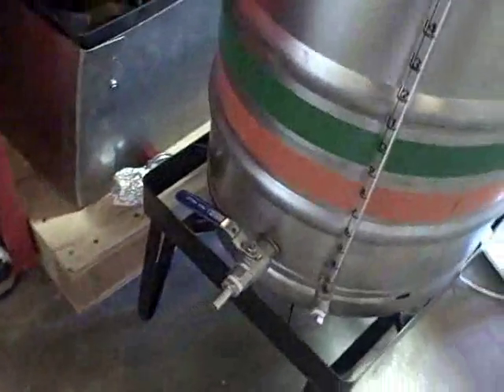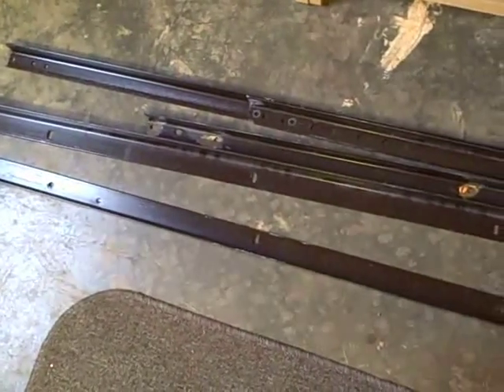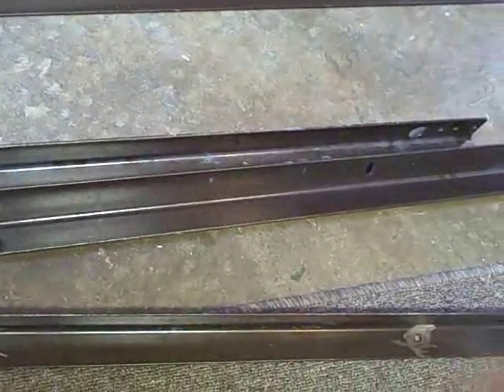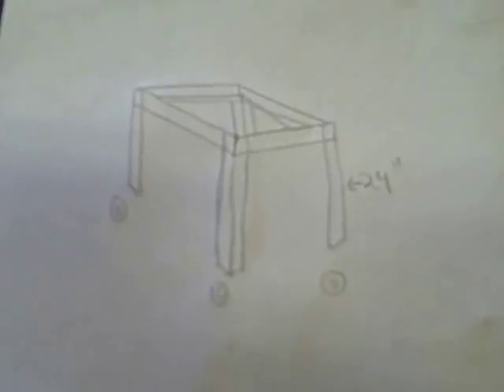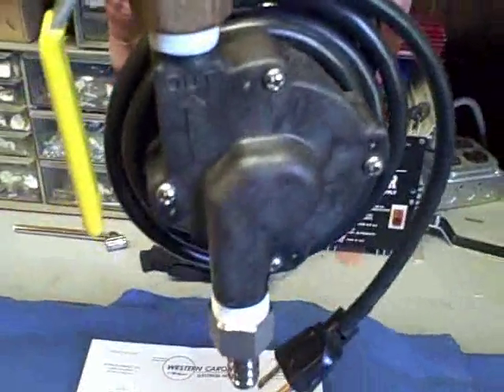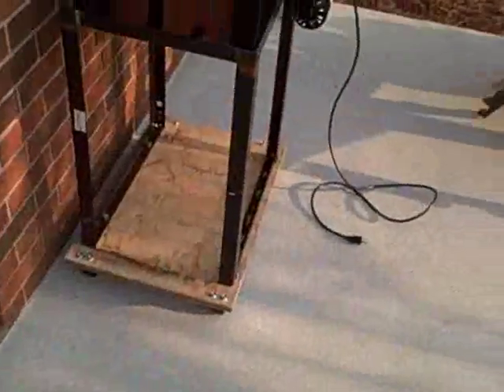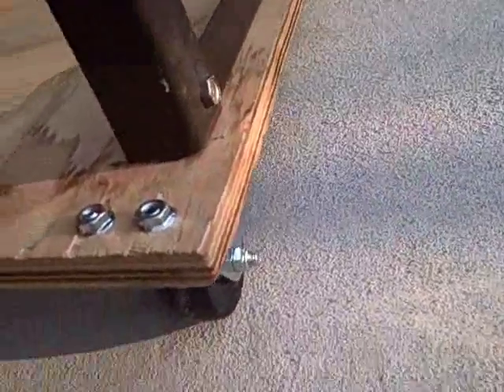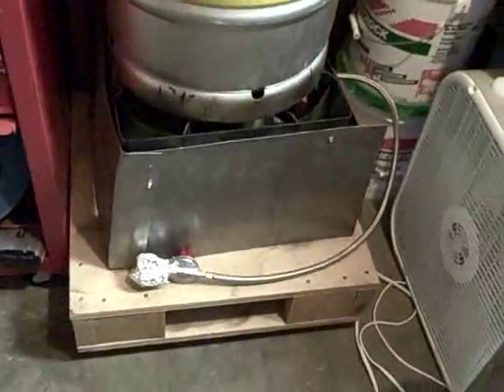New Hot Liquor Tank Stand - Primary / Secondary Experiement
Well I finally got my new stand finished. This stand will be for my new keg converted keggle which is my HLT.

I used an old bed frame and had it welded to make the stand and used a piece of 3/4" plywood for the base.

The casters came from Lowes Hardware and have a 175 lb capacity.

I ended up mounting the March 809 pump on one of the legs of the stand and it should work pretty good!

Also mentioned in this video that I'm doing a little experiment. Since I have my first 10 gallon batch fermenting, I decided to dry hop 5 gallons of it in the primary and the other 5 gallons got transferred to secondary and dry hopped.

We'll see if there's any difference in clarity or taste!